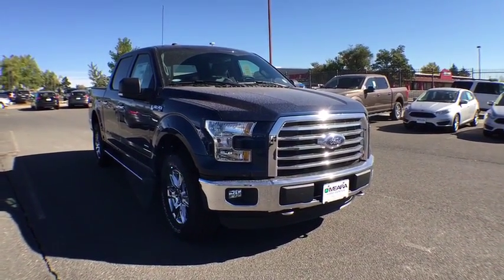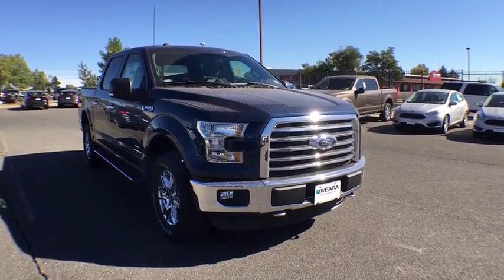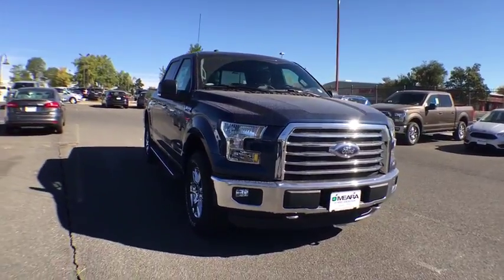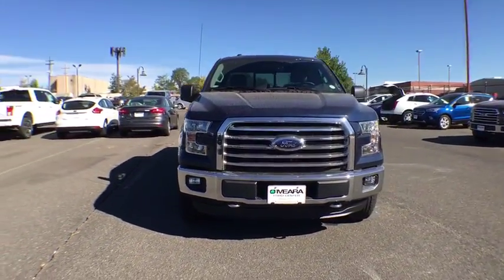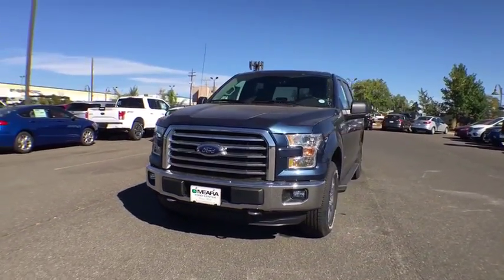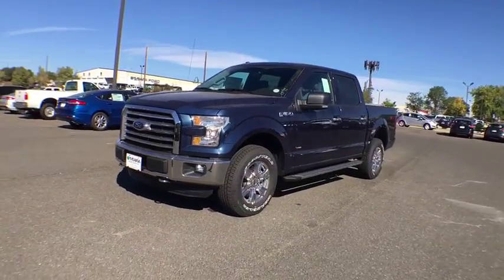2016 Ford F-150 Centennial CO, Littleton CO, Fort Collins CO, Greeley CO, Cheyenne WY GKF68432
2016 Ford F-150

O'Meara Ford
400 W. 104th Ave.

4 Wheel Drive!!!4X4!!!4WD. Want to stretch your purchasing power? Well take a look at this adaptable 4WD SUPERCREW.. New Inventory** You win!!! This is the vehicle for you if you're looking to get great gas mileage on your way to work!!! Safety equipment includes: ABS, Traction control, Curtain airbags, Passenger Airbag, Front fog/driving lights...Other features include: Bluetooth, Power door locks, Power windows, Auto, Air conditioning...